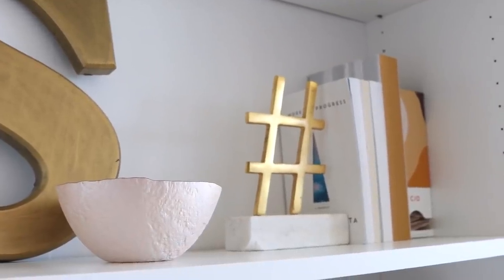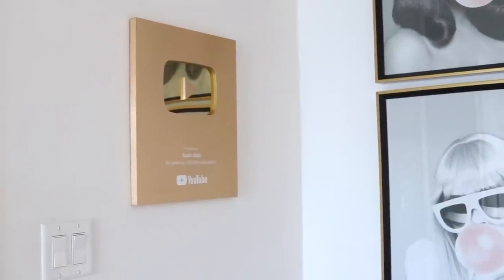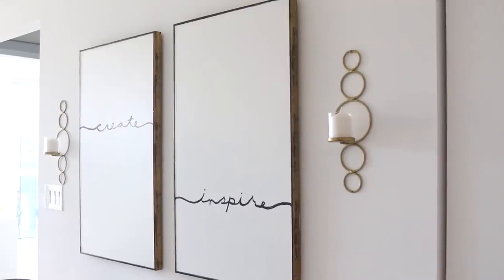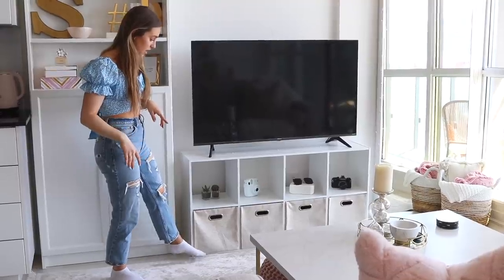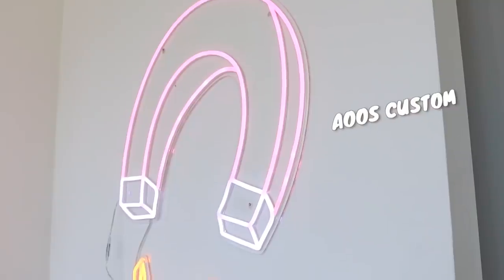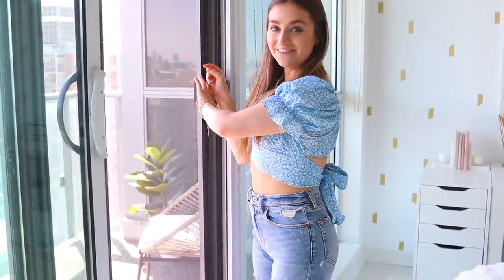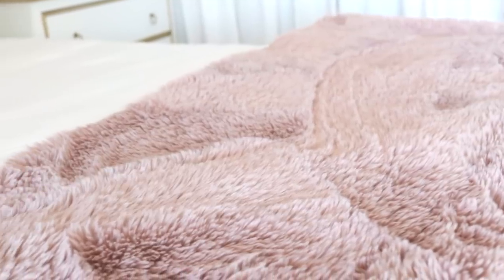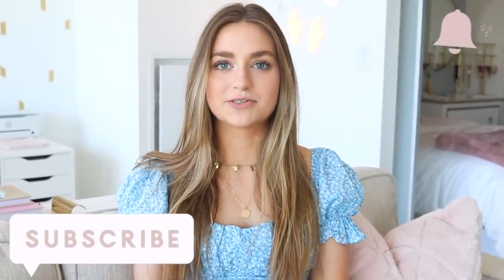TORONTO APARTMENT TOUR 2021 !! (modern & girly)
hello !! FINALLYYY we have my apartment tour ! i have been living here for the past few months (quarantined lol) and i LOVE it here :) this space is so inspiring for me, especially because i work from home! thank you for watching and i love you so much xx

links !

BATHROOOM
// floating shelf
// gold wall decor
// corner cabinet

KITCHEN
// dining chairs
// fruit basket
// kitchen utensils
// salt & pepper shakers

LIVING ROOM
// billy bookcase
// bottom bookcase doors
// cubicle shelf
// gold cubicle bins
// roku tv
// full body mirror
// coffee table

OFFICE
// alex drawer
// similar diffuser
// similar essential oil holder
// phone stand
// makeup mirror
// desk mat
// laptop case
// kate spade book
// happy book
// wall gold washii tape

// jewelry stand
// bookcase closet doors

a's for the q's :
how old are you?
// 18
where do you live?
// toronto, ontario
// it's a continuous glucose monitor (i have type 1 diabetes) oh and i'm also a robot
filming equipment?
// vlog cam
// DSLR cam
who made your intro & end slate?
// @_mikewuu_ on instagram

this is a sign that whatever you want is making it's way to you right now :) stay positive & get hypeee